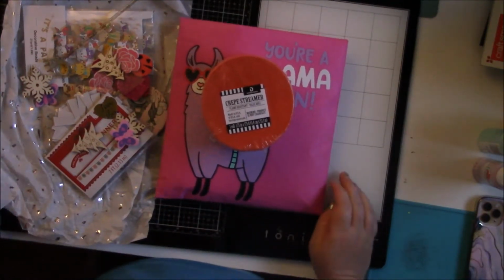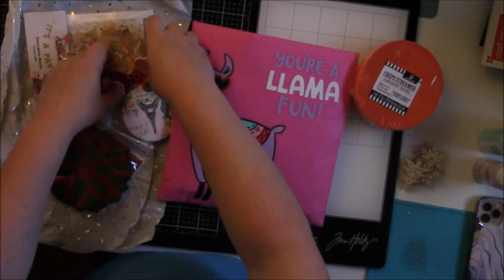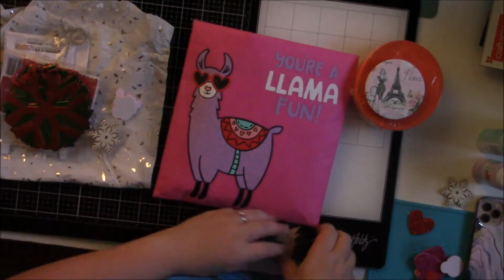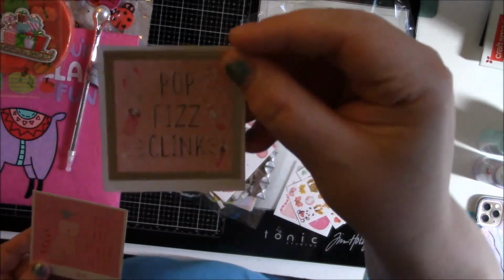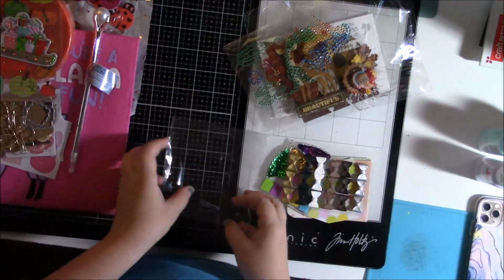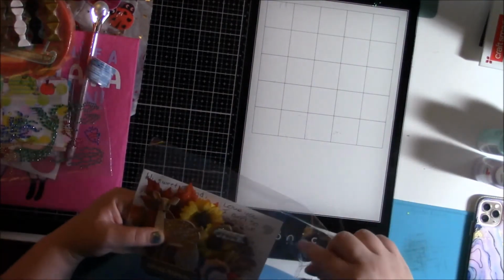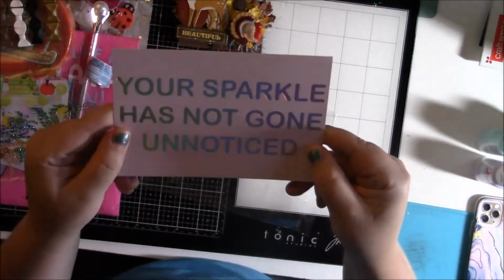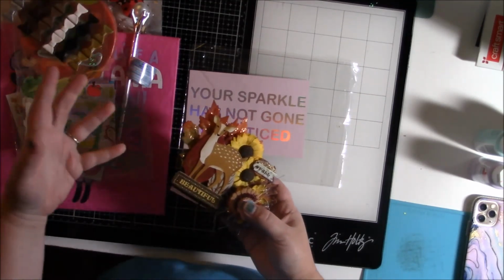Entry #1 Gina Loves to Craft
Got my very first entry for my challenge away! Thank you so much Gina! You are so sweet and awesome!!